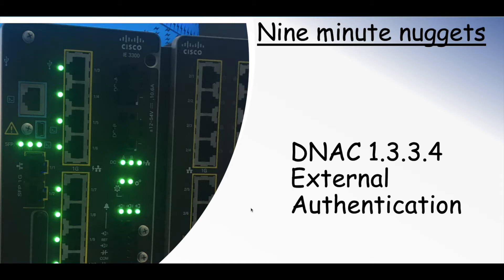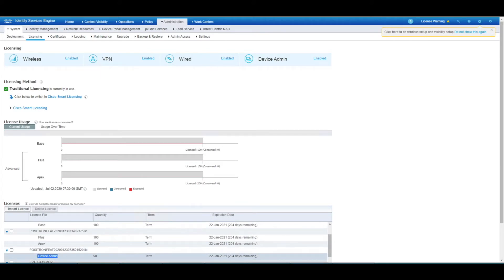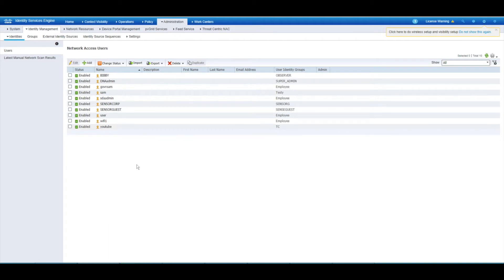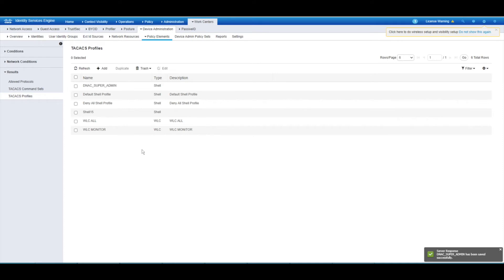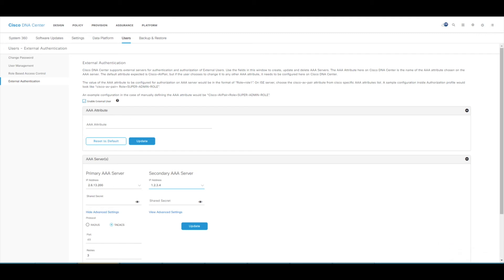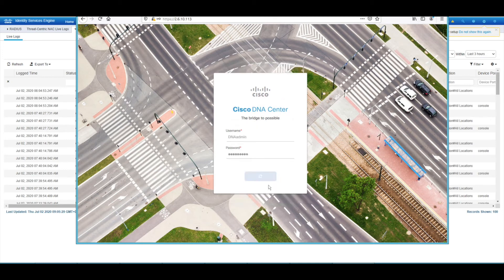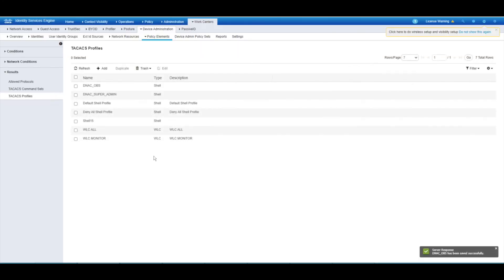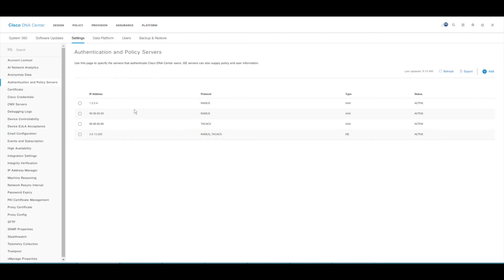DNAC External Authentication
DNAC External Authentication, timestamps below:

00:23 : DNAC look at RBAC role and external auth requirements
01:26 : Why it good to have unique login logins
01:55 : ISE deployment and licence requirements
02:28 : Adding DNAC to ISE a a network device
03:31 : Enable TACACS and shared secret on ISE for DNAC
03:55 : Adding local user and group to ISE
05:26 : Set up ISE policy element (TACACS command sets)
06:13 : Set up ISE policy element (TACACS profiles)
06:38 : ISE policy DNAC custom AAA Attribute
07:21 : ISE Device admin Policy Set
09:08 : DNAC adding a TACACS server
10:42 : DNAC enabling external authentication to TACACS
11:57 : External Auth validation (know good super admin)
12:45 : External Auth validation (check ISE TACACS report)
13:05 : External Auth validation (poorly configured user)
14:07 : Fixing poorly configured user ISE profile
14:58 : Fixing poorly configured user ISE policy
16:02 : External Auth validation (know good observer)
16:40 : Summary